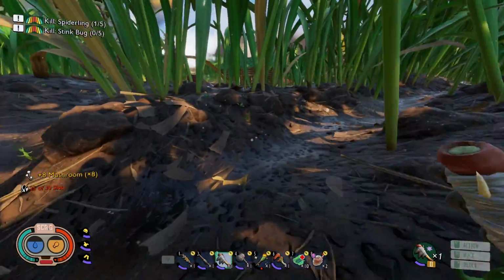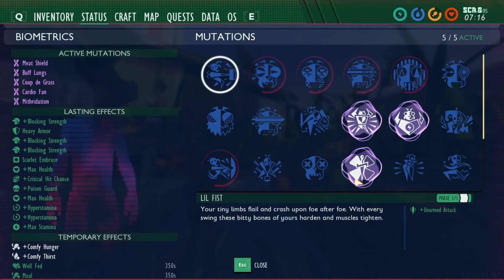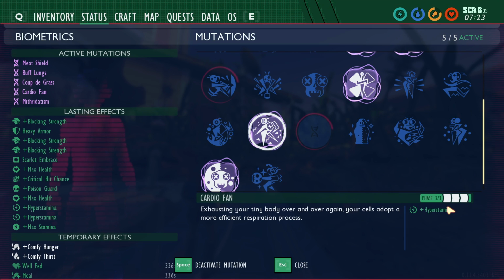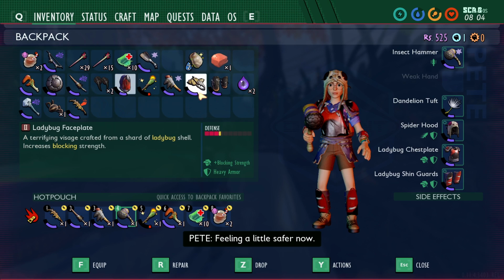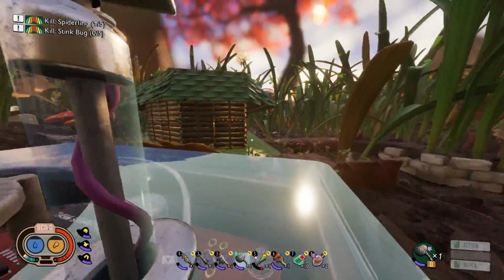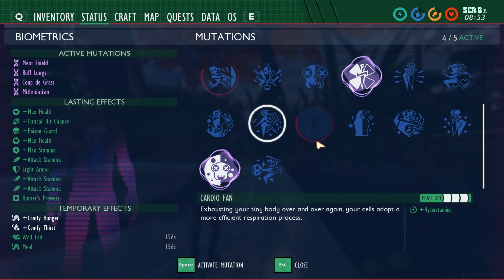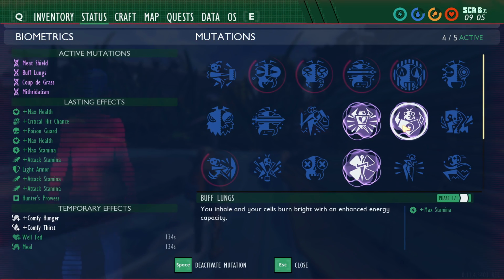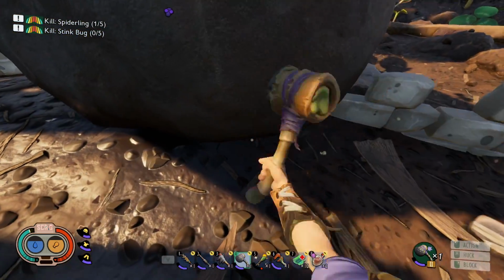Grounded: Why I Stopped Using Cardio Fan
Cardio Fan was a mutation I almost always used in Grounded. That was until I found out how little it actually buffs stamina regeneration.

Grounded Gameplay of the new Grounded Update by Mediocre Milton but not with Sir Sim-Alot or JADECRAFT, there's also no Blitz Grounded or Jade PG, oh and no ImCade or Fynnpire either, Obsidian Entertainment made the Grounded New Update!